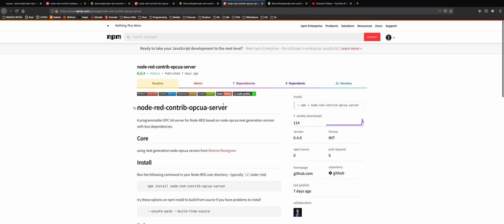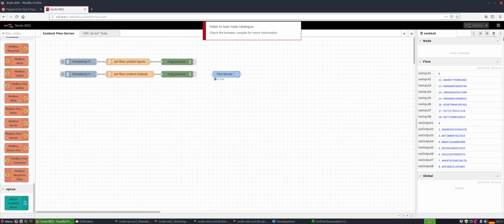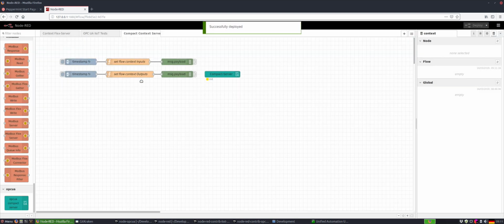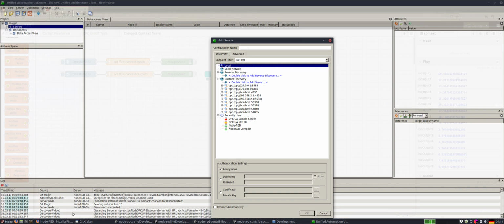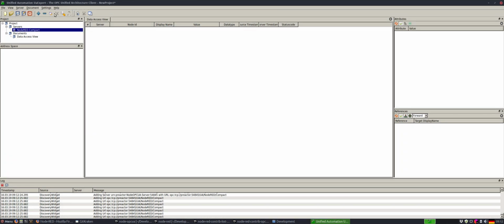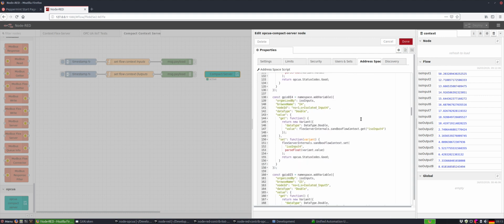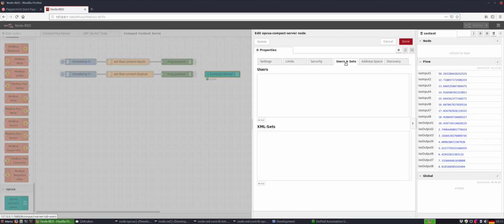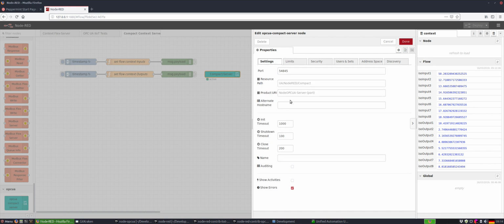node-red-contrib-opcua-server - Introduction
a very simple but powerful node-opcua programmable server for Node-RED